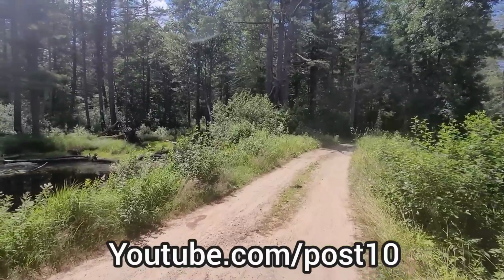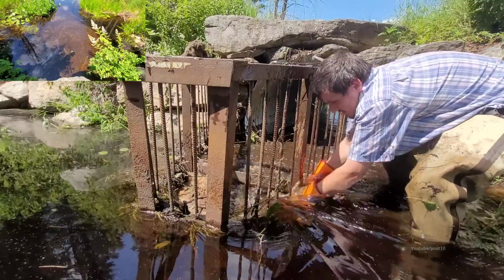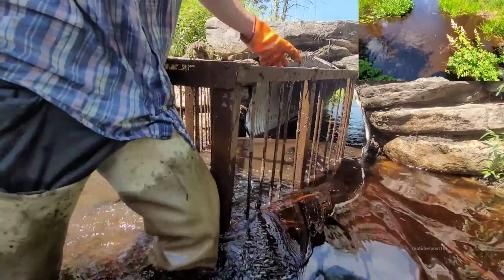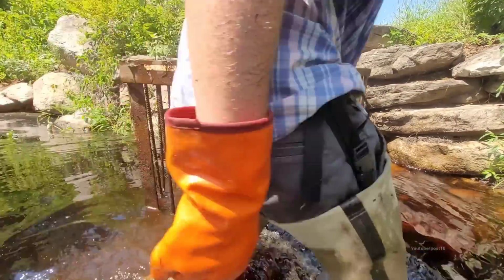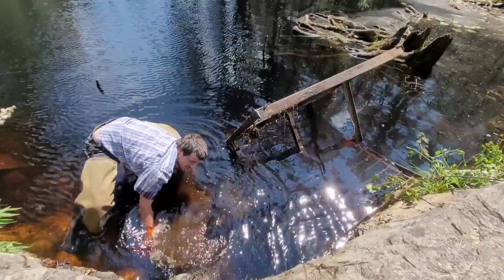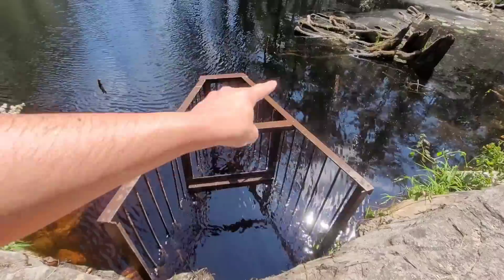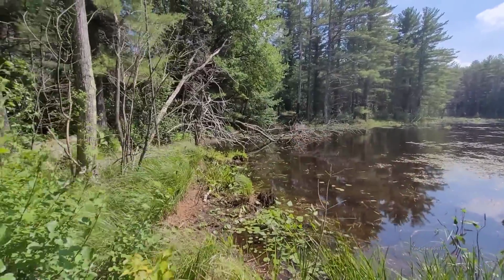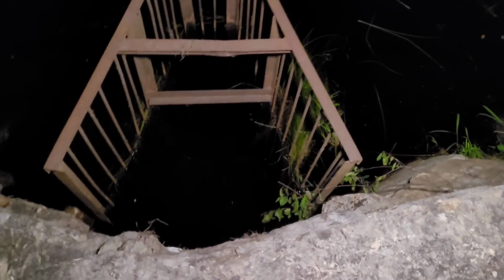Unclogging And Moving Beaver Rack Back Into Place